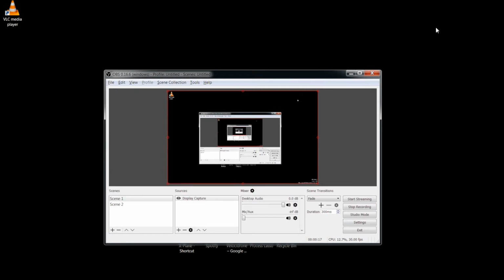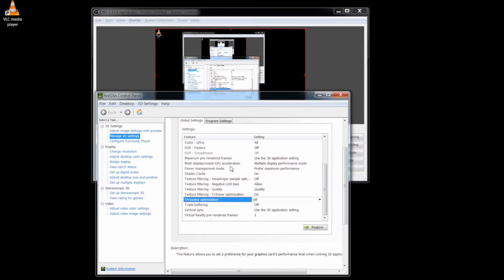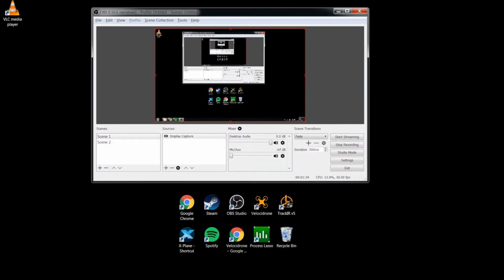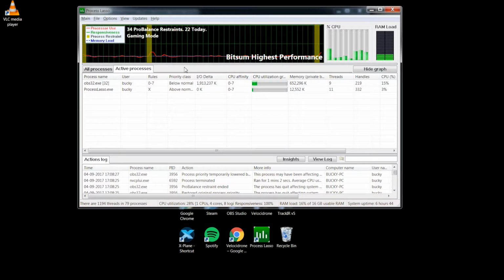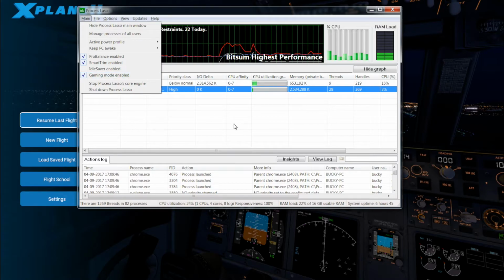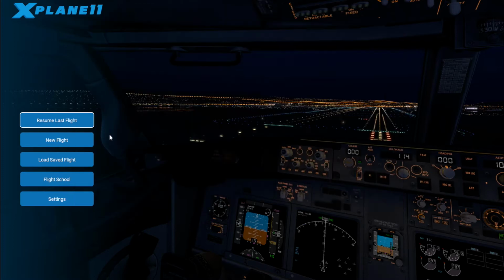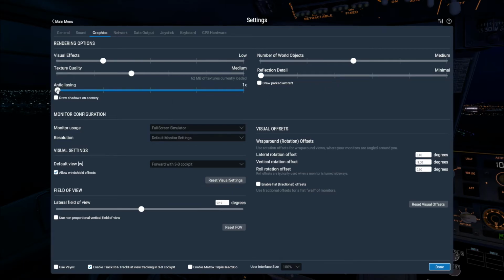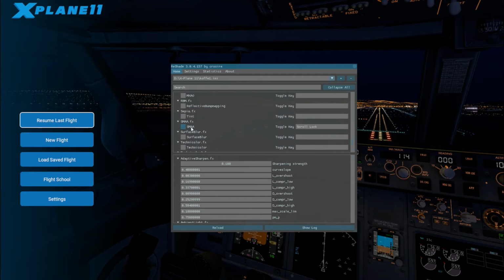X-PLANE 11 - Improving performance!